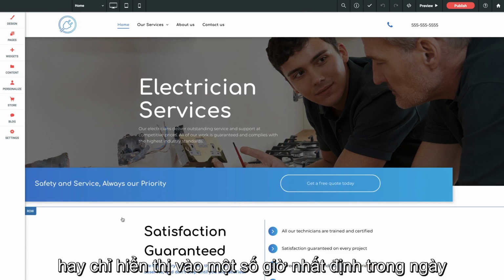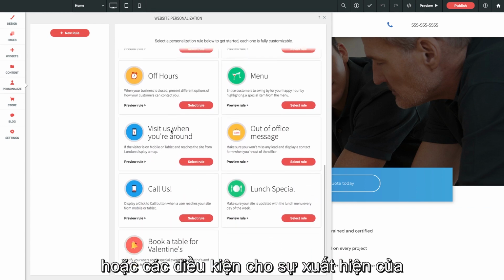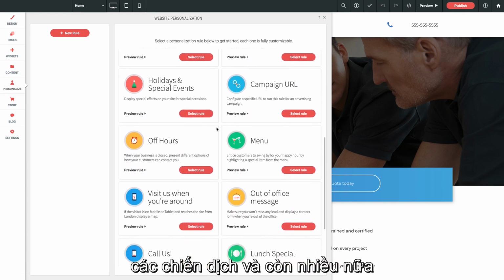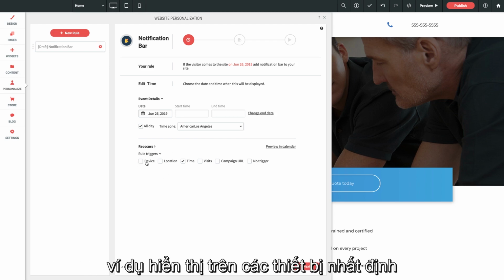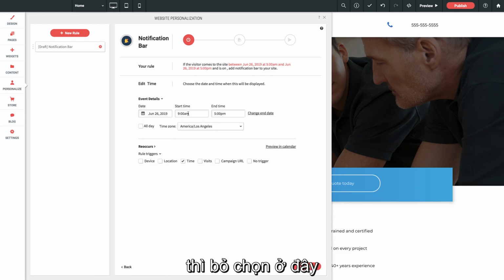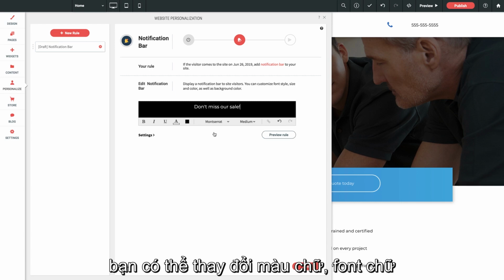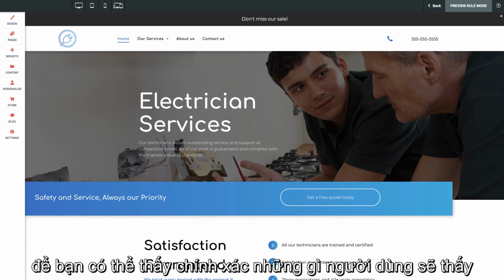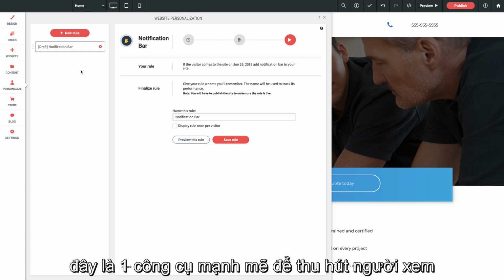Tập 16 – Pop ups, Thông báo và quảng cáo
Đây là Series giúp các bạn thành tạo nền tảng thiết kể website kéo thả ITAGSWEB